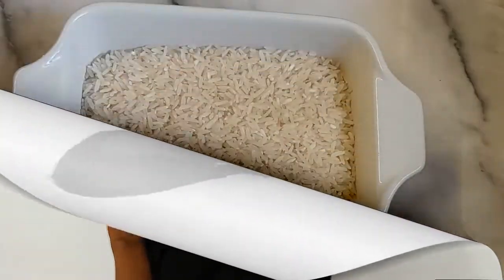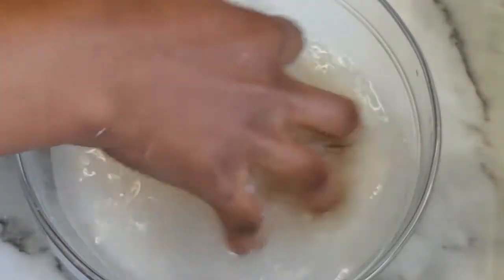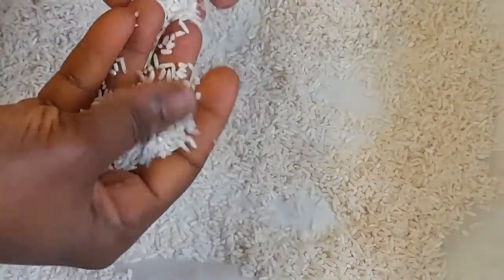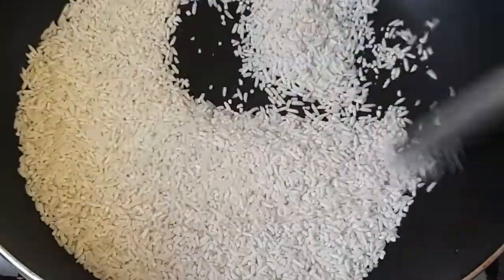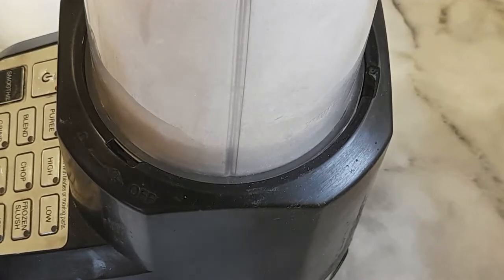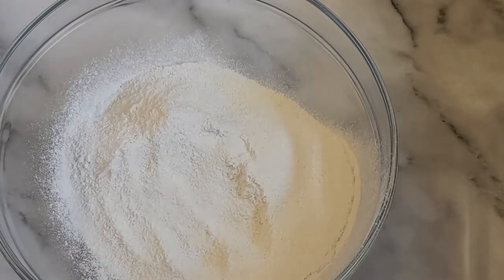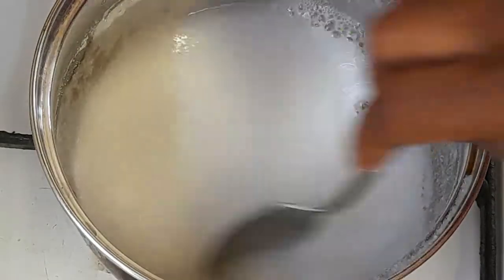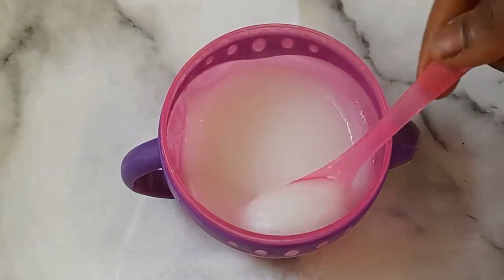HOMEMADE BABY RICE CEREAL ll HOW TO MAKE BABY RICE CEREAL FOR 6 MONTHS+ ll Shirley Kitchen Cuisine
Hi everyone, welcome back to Shirley Kitchen Cuisine. Today I will be sharing with you how to make BABAY RICE CEREAL for 6 months+. sit back, watch and enjoy. MANY THANKS for ALL your SUPPORT.